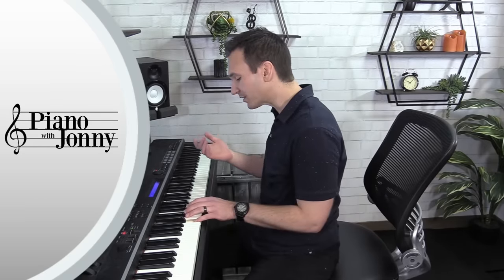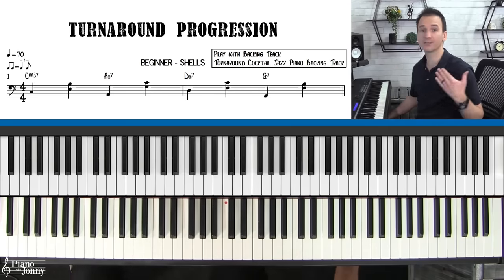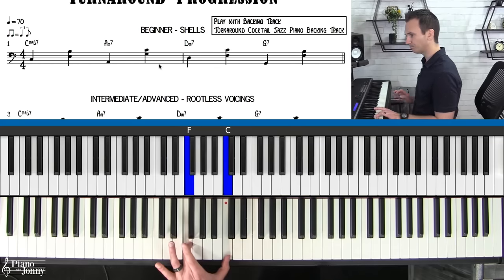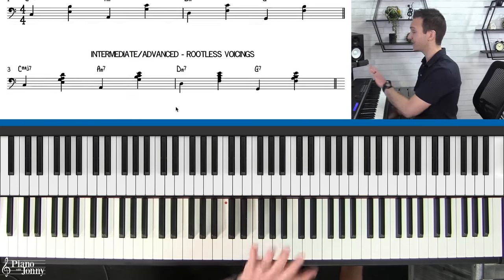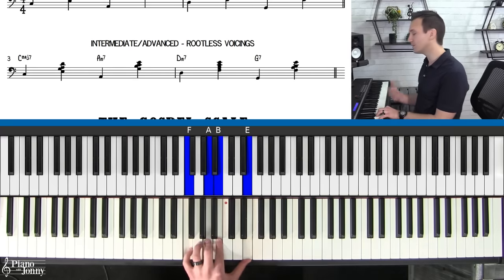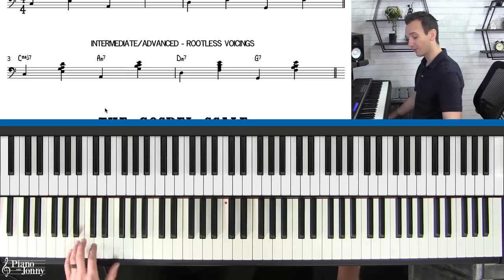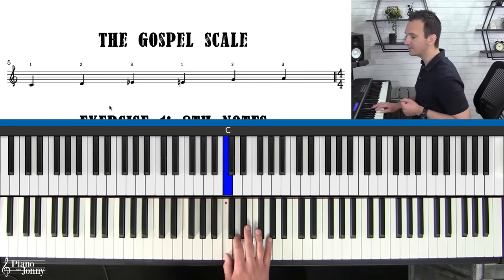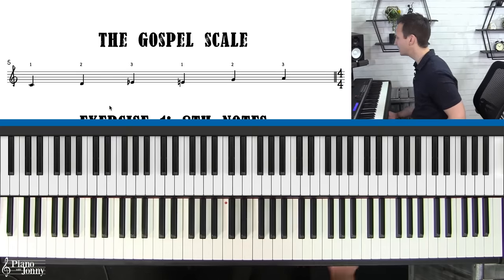3 Exercises to Master Cocktail Jazz Piano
LESSON SUMMARY

In this lesson, you're going to learn 3 exercises to master cocktail jazz piano improv.  Specifically, you will learn:

- The turnaround progression
- Chord shells
- Rootless voicings
- The Major Blues Scale (Gospel Scale)
- An 8th note exercise
- A triplet exercise
- A slide exercise

Chapters:
00:46 Turnaround progression
01:20 Beginner approach: chord shells
02:30 Play with backing track
03:04 Intermediate approach: rootless voicings
04:09 Play with backing track
05:04 Gospel scale
06:33 Exercise 1: 8th notes
09:05 Exercise 2: triplets
10:56 Exercise 3: slides
12:33 Play with backing track
13:07 Conclusion

Happy practicing!
Jonny May